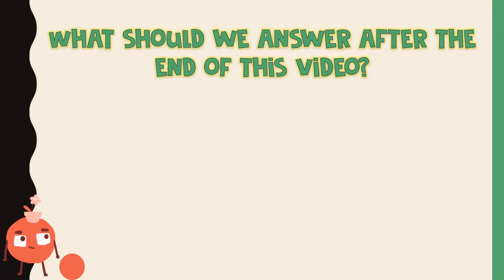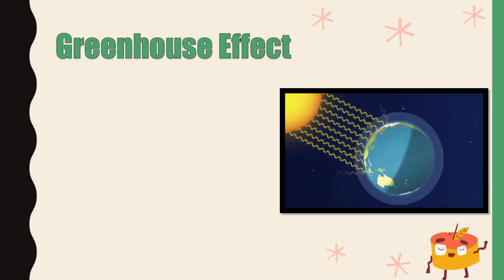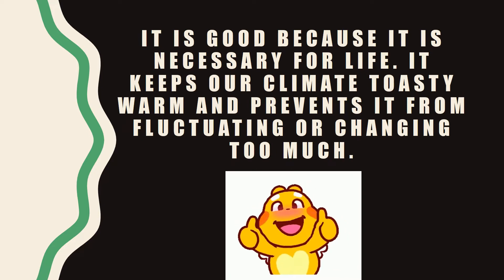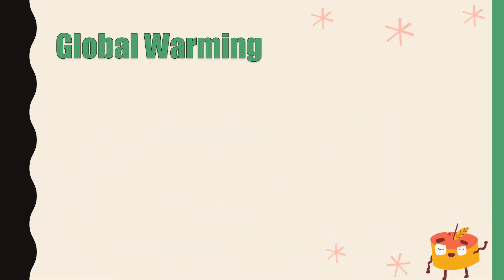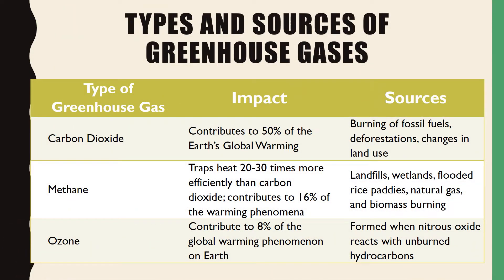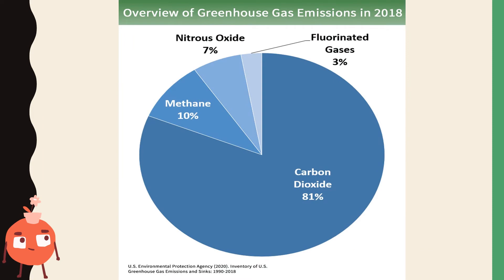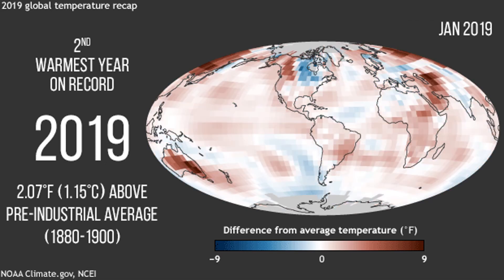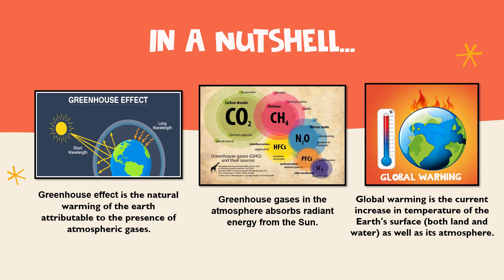Green House Effect and Global Warming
Icons and other PowerPoint accents inspired by Canva